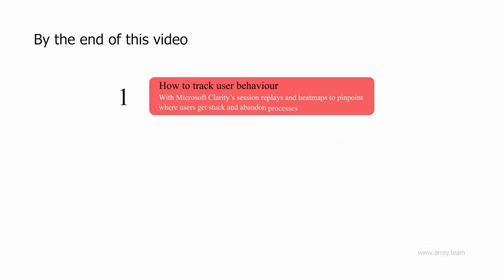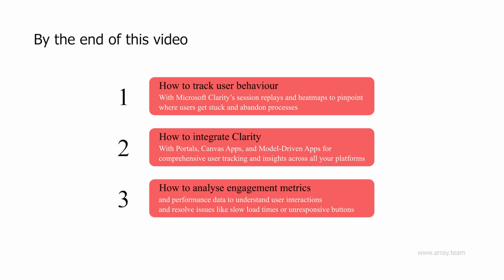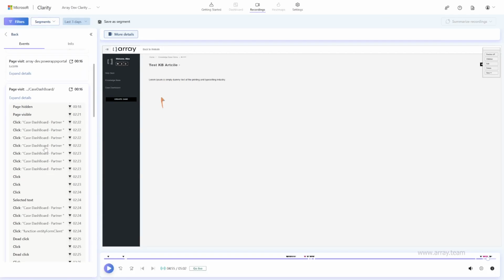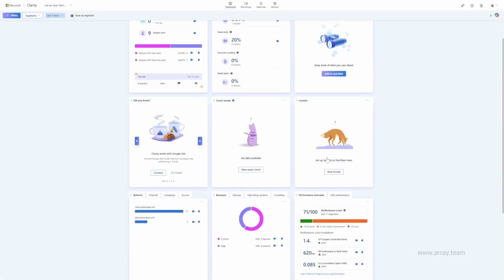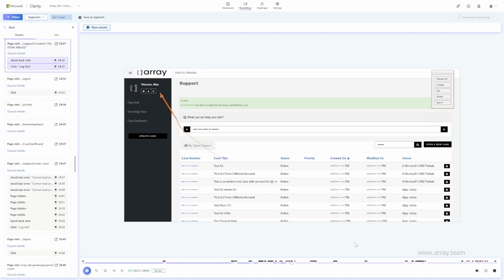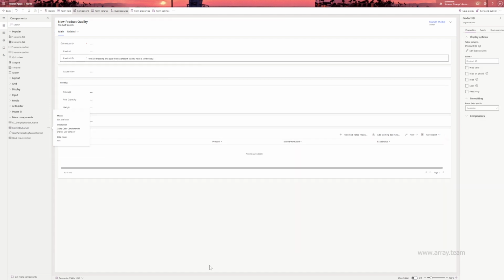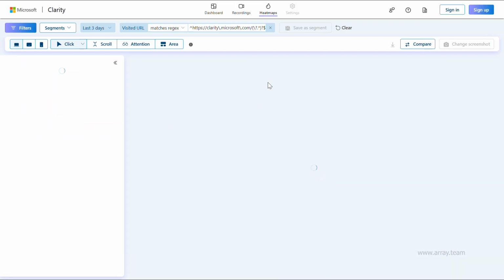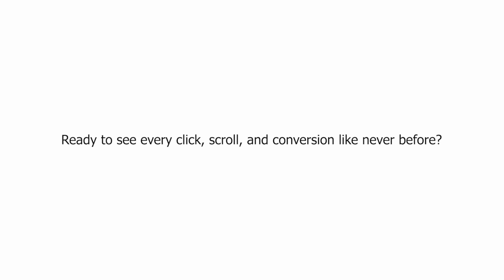Struggling with D365 User Adoption? Here's How to fix it | Array Platforms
Why Are Users Leaving? Fix Drop-Offs FAST with Microsoft Clarity!

00:00 - Introduction & Challenges
02:33 - What is Microsoft Clarity & First Steps
03:36 - Integrating Clarity with Portals
04:19 - Integrating Clarity with Canvas Apps
04:58 - Model-Driven App Integration
05:44 - Insights with Live Extension
06:33 - Conclusion

A Microsoft Clarity helps you uncover the real reasons behind drop-offs with powerful insights like session replays and heatmaps. Watch how users navigate, where they get stuck, and what’s stopping them from converting—so you can fix issues before they impact your business!
 What You’ll Learn in This Video:
Why users leave your site or app before converting
How to track user behavior with Microsoft Clarity
Step-by-step guide to integrating Clarity with Portals, Canvas Apps, and Model-Driven Apps
Actionable insights to optimize your website, CRM, or sales platform

Stop guessing. Start optimizing! With Microsoft Clarity, you’ll turn confusion into conversions and frustration into engagement.